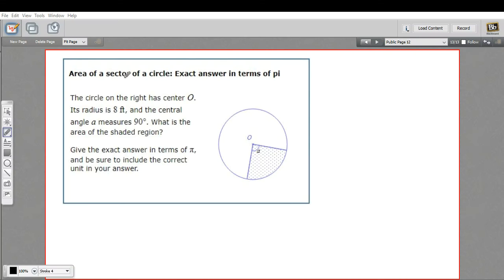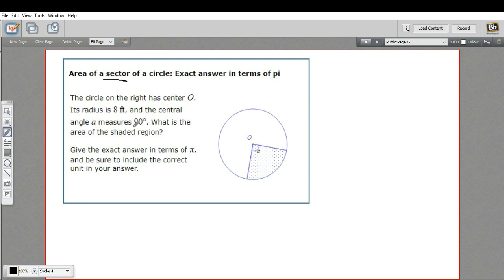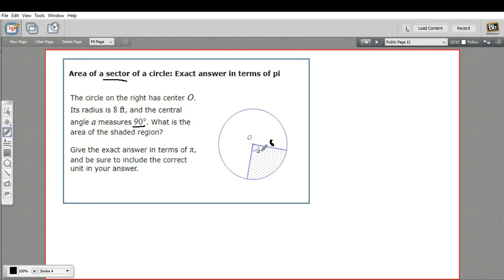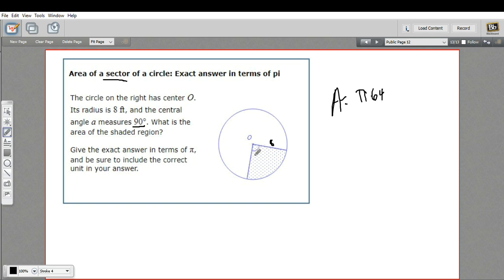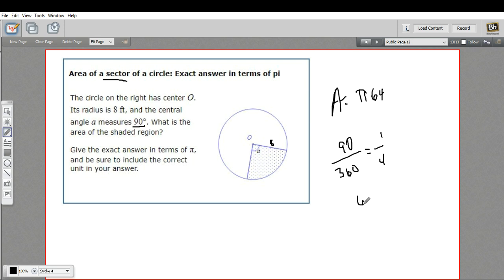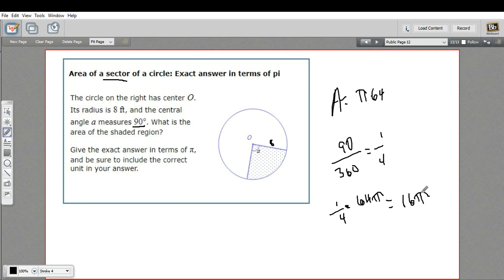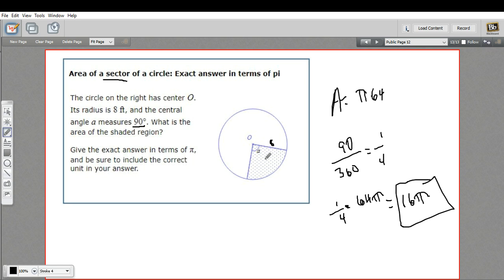Area of a sector of a circle with exact answers in terms of pi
How to find the area of a sector of a circle in terms of pi